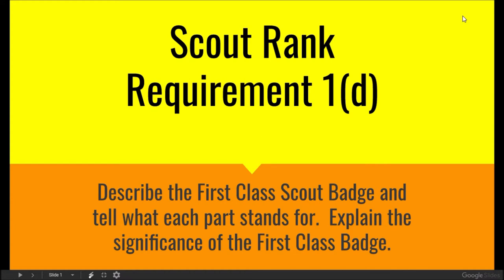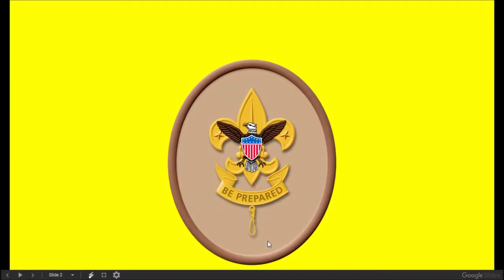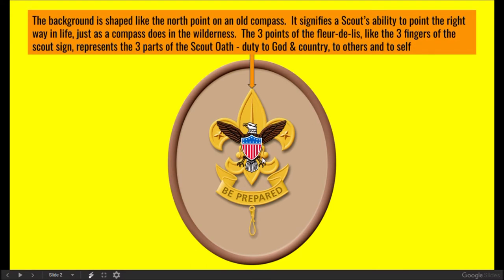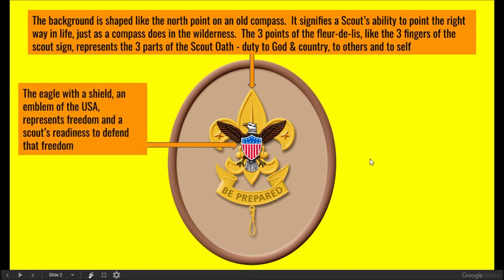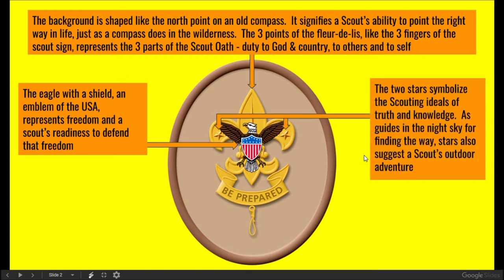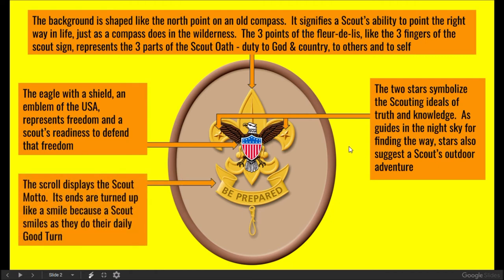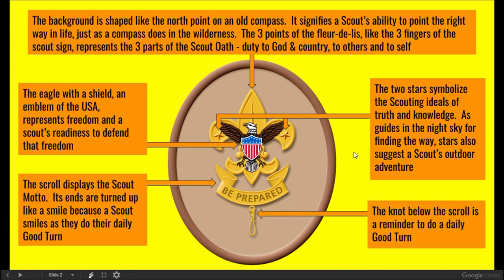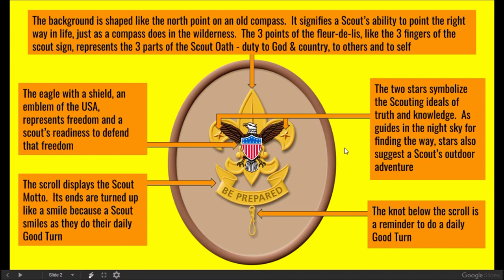Describe the First Class Scout Badge - Scout Rank Requirement 1(d) - Troop 692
Describe the First Class Scout badge and tell what each part stands for.  Explain the significance of the First Class badge.